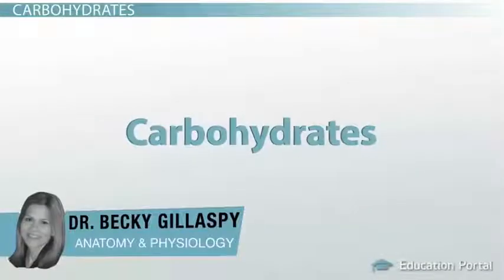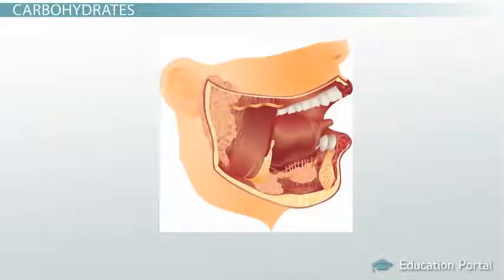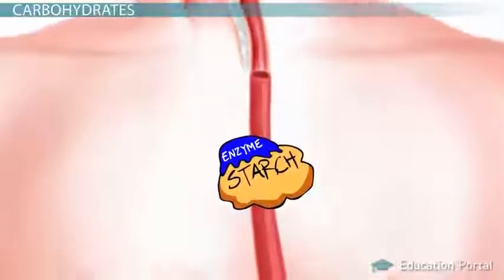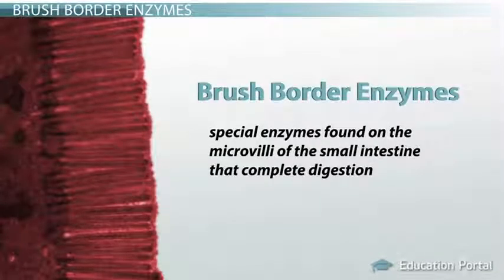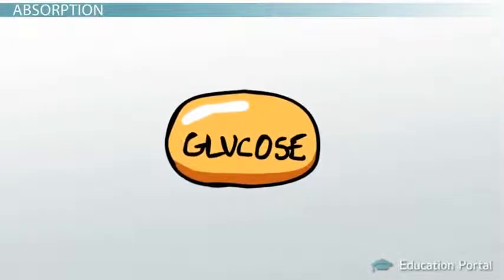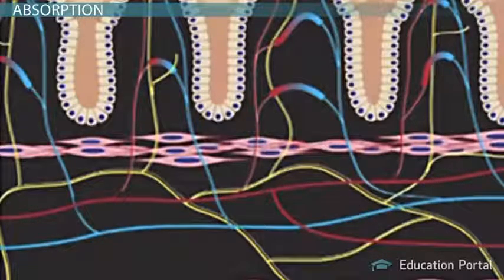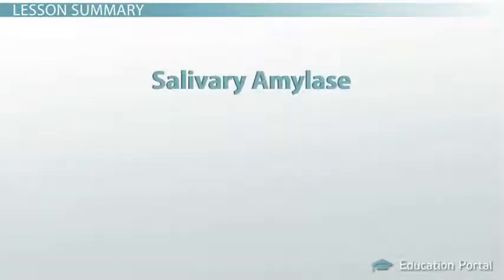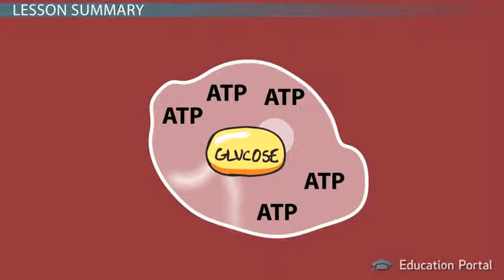Carbohydrate Digestion and Absorption Process